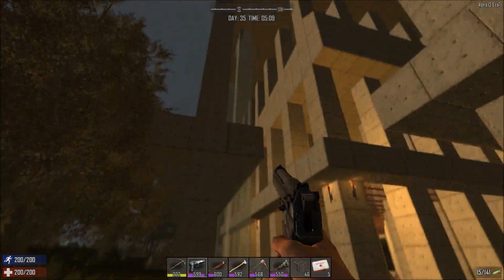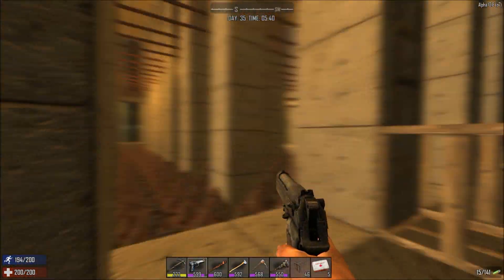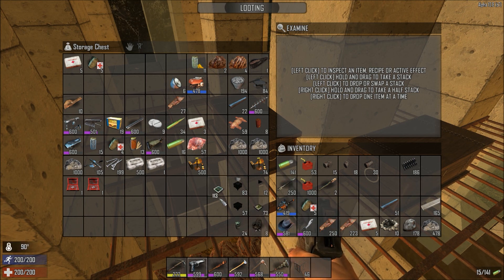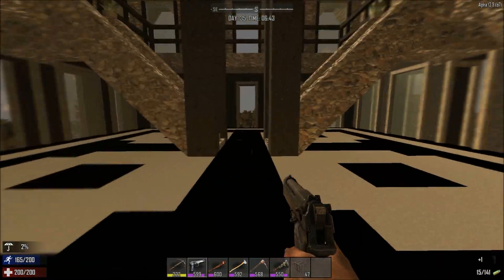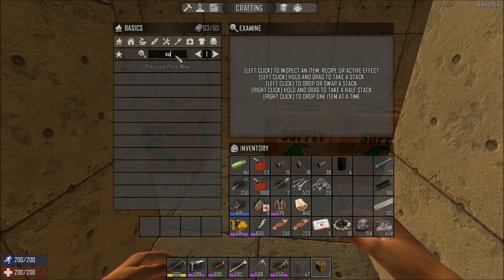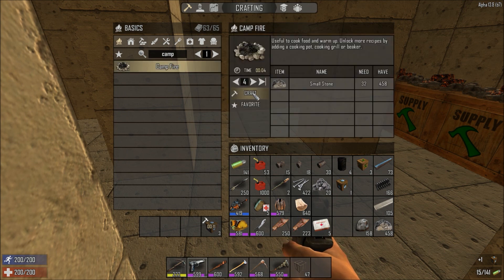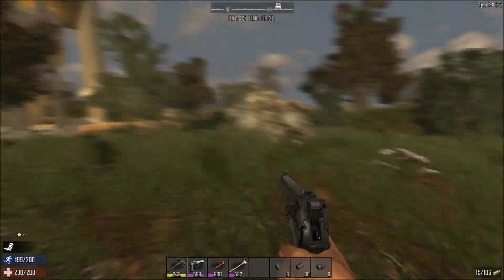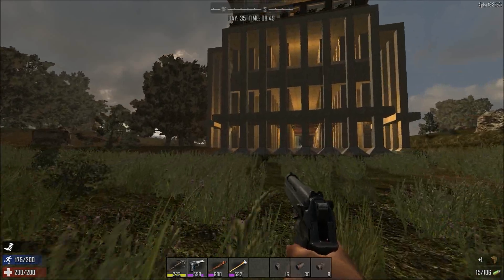7 Days To Die | Zombie Falls MEGA Build Pt 26 | Alpha 13.8 | Episode 61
Hello folks & welcome to my daily let's play for 7 days to die.
Now that we are on Alpha 13 we will cover everything in the game from crafting to building an epic base, taking out zombie hordes and surviving day to day & side by side, so hit that subscribe button for all your daily let's play video's with me DDoubleTap. Enjoy :)